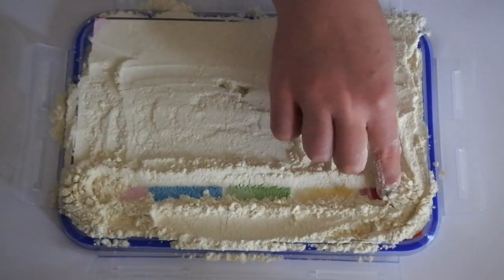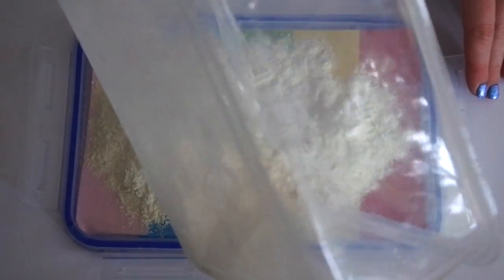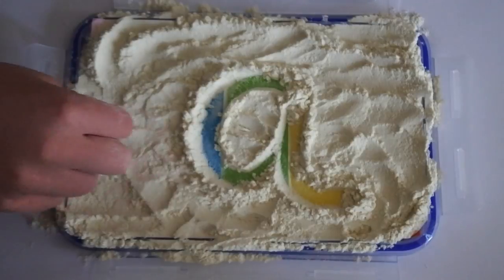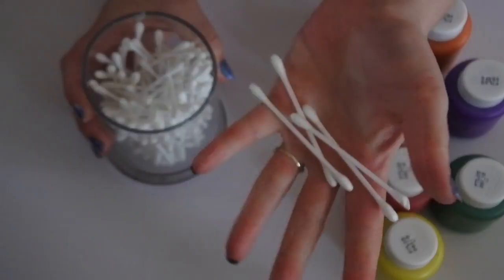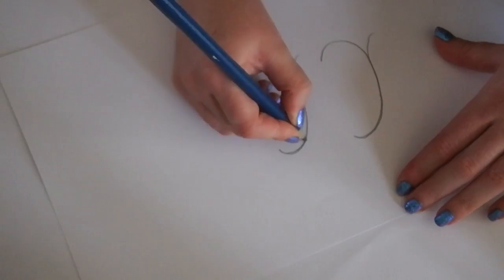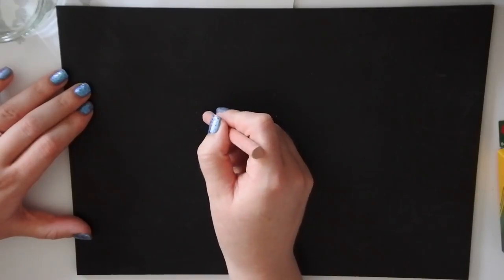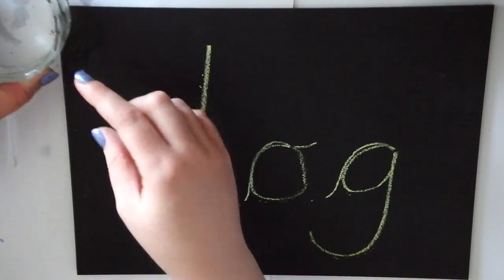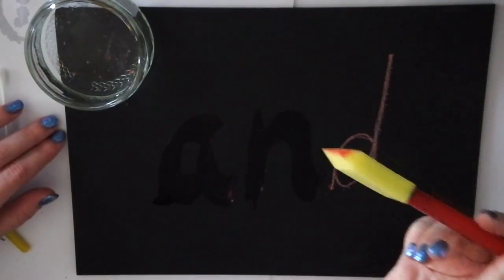Learning to Write | Early Writing Activities